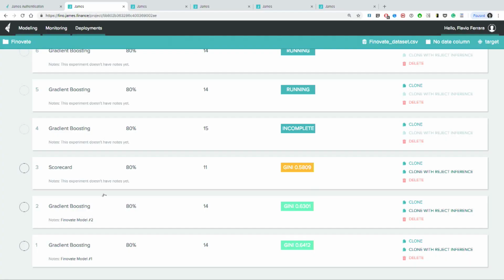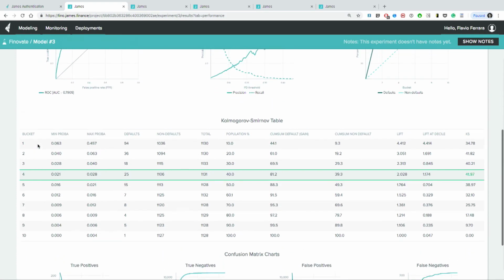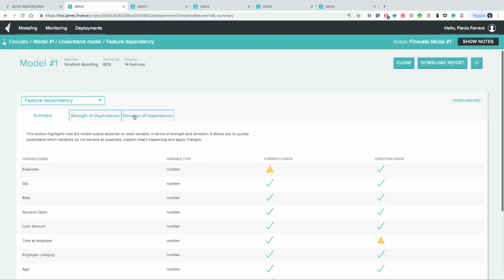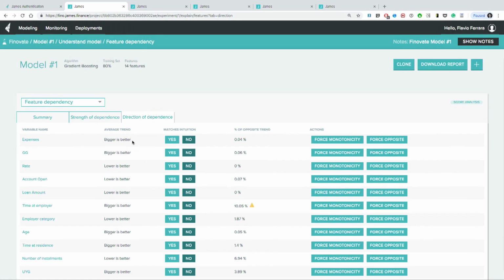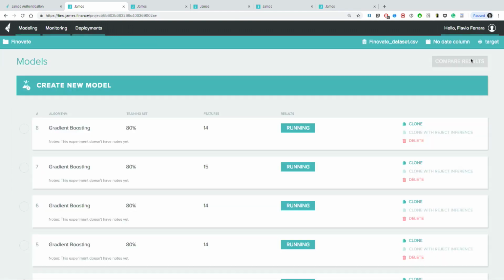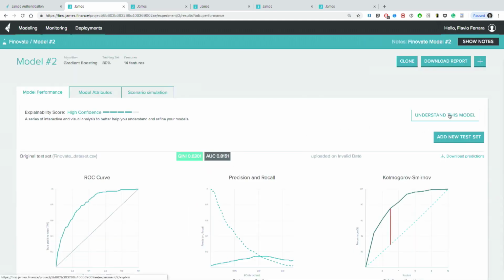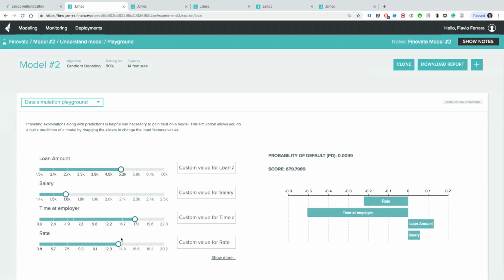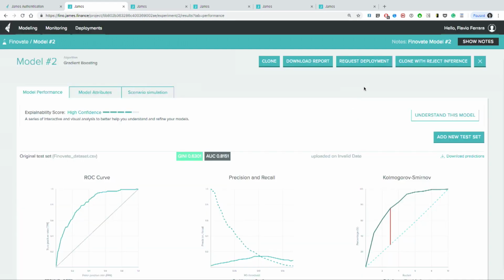James Demo - Finovate 2018